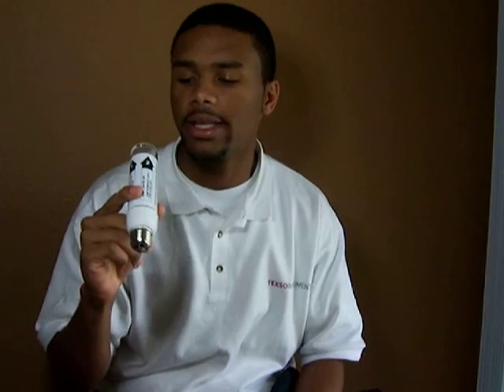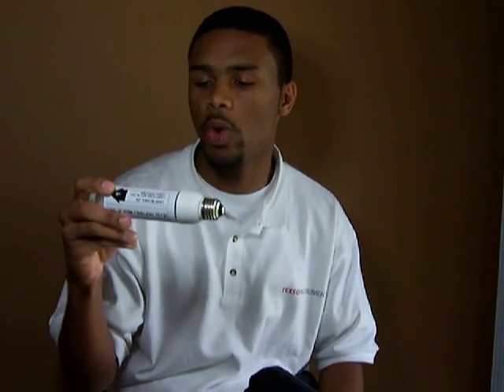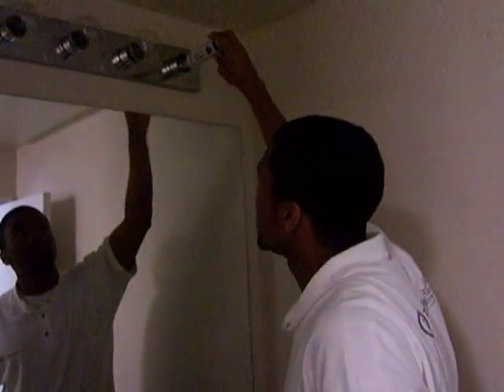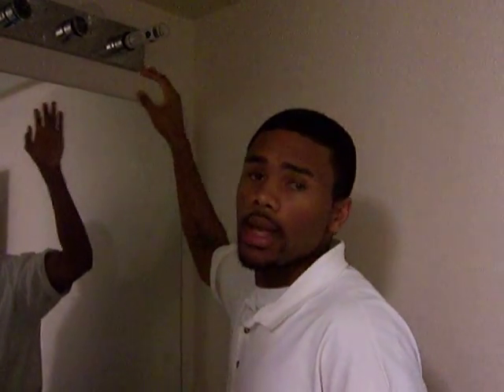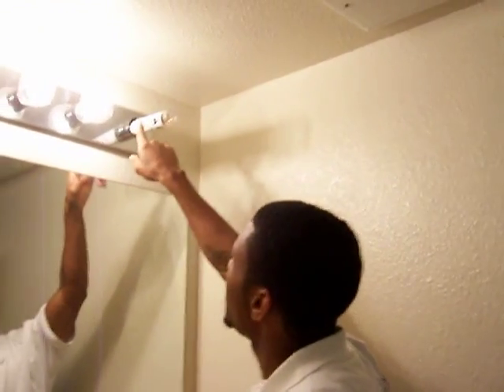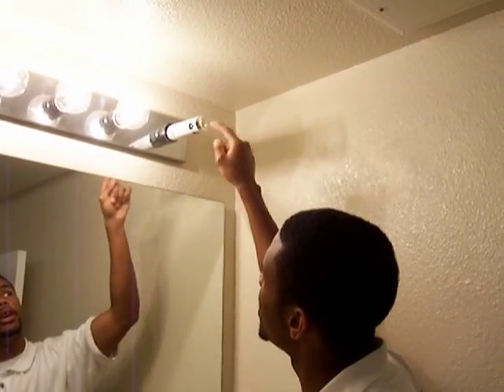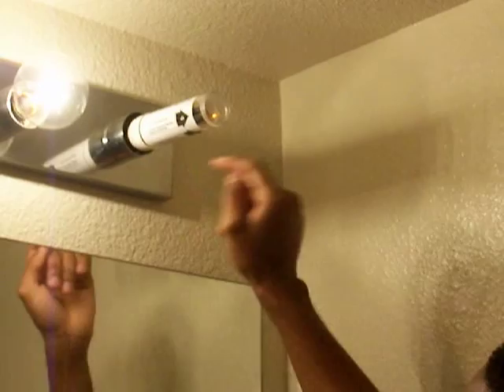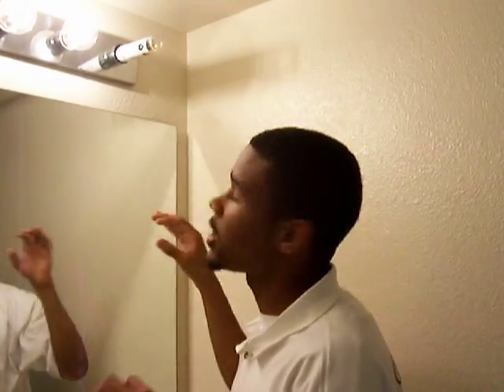HID Light Fixture Tester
Gary Phillips of Texso Instruments giving a brief demonstration on the H.I.D. Light Fixture Tester.

HID Light Fixture Tester will indicate if lamp, ballast, or ignitor needs to be replaced. HID light fixture testers for medium or mogul base.

High Intensity Discharge

Texso Instruments
Product Manager: Gary Phillips